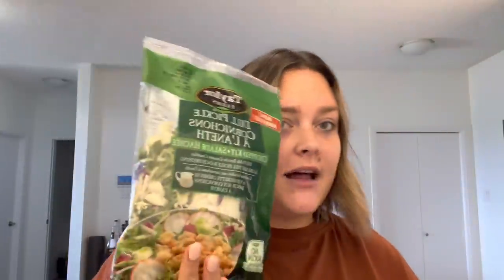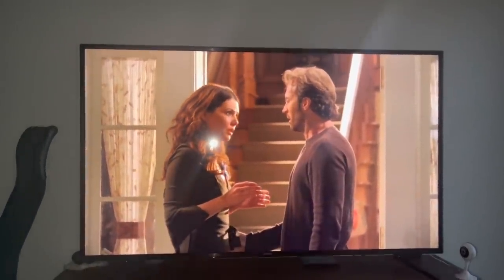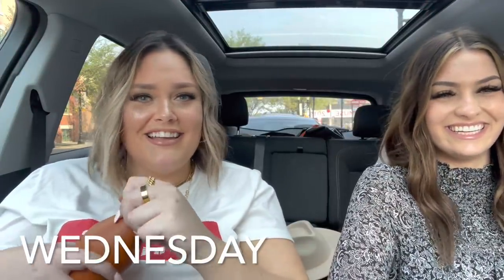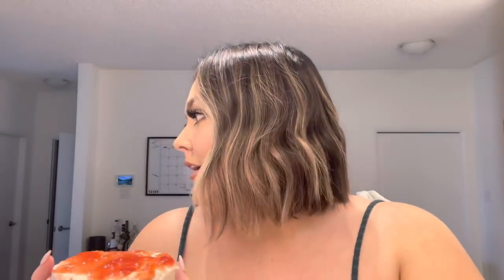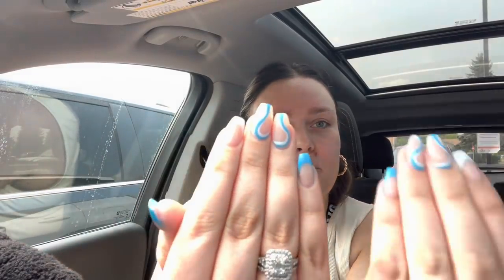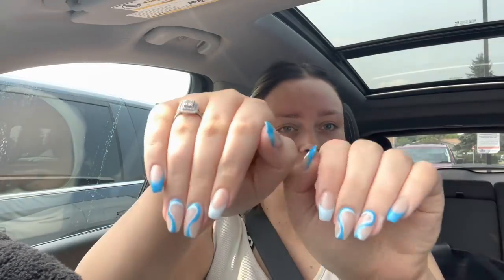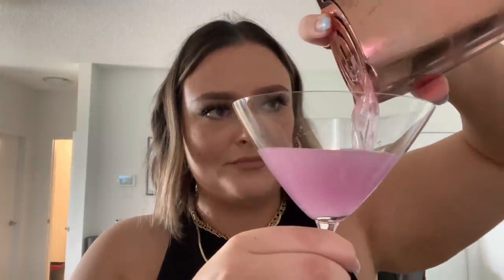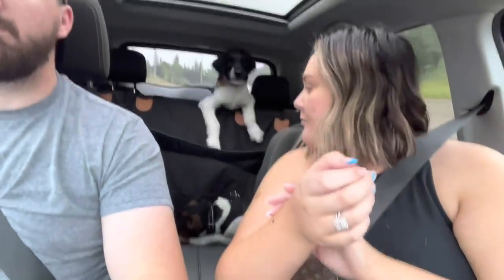WEEKLY VLOG | CONTENT SHOOTING + NEW NAILS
Hello Everyone,
Stay confident lovelies XO

Ivy Vedure Code: Susy15